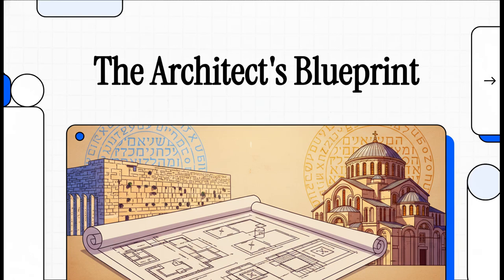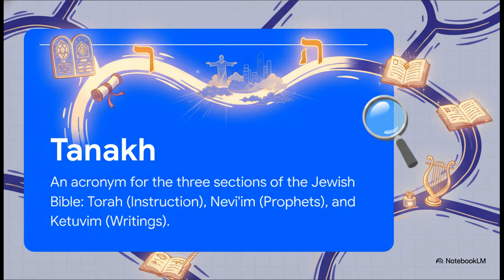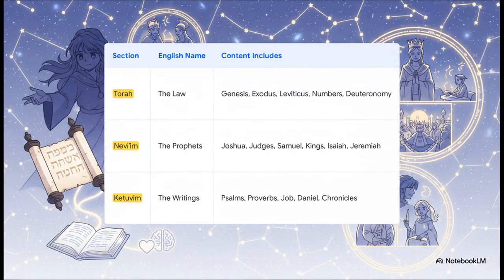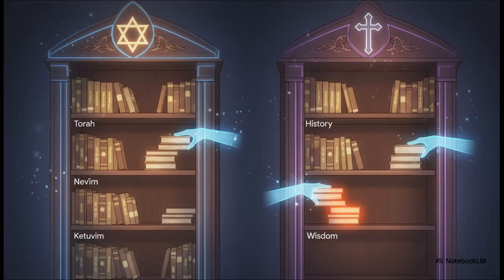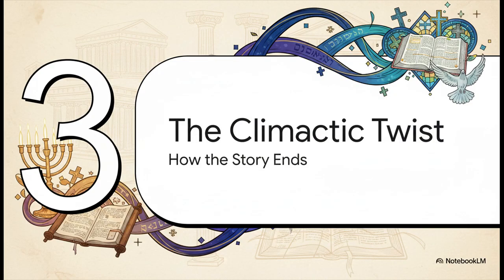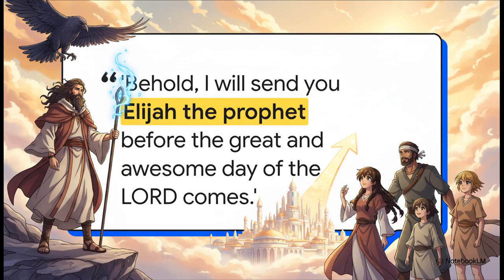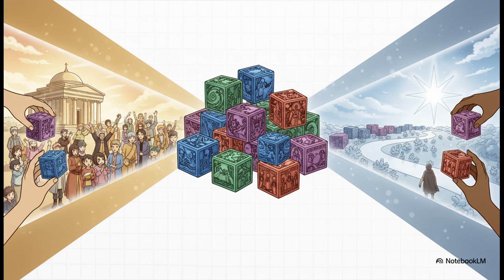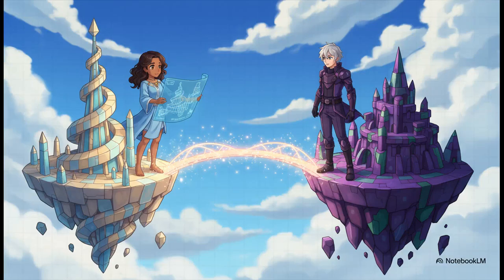Genesis 48: Why the Younger Son Received the Greater Blessing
A dying grandfather, two Egyptian princes, and a mysterious switch of hands. In the quiet shadows of a room in Goshen, Jacob performs a strange act of blessing that would change the destiny of Israel forever.

VALUE SUMMARY
Step into the emotional final days of Jacob. Discover why he adopted Joseph's sons as his own, the secret meaning behind his crossed hands, and the prophetic words that established the future of the tribes of Ephraim and Manasseh.

FULL DESCRIPTION
Welcome to a high-budget, 4K cinematic journey into Genesis 48. In this "Heritage" visual deep-dive, we witness a sacred moment of transition between three generations. We follow Joseph as he hurries to his father’s bedside, bringing his two sons for a final goodbye. We break down the complex Hebrew ritual of "adoption" and the significance of the "Firstborn Blessing" in clear, warm English for kids and families. You’ll feel the heavy atmosphere of the room, see the clouded eyes of the Patriarch Jacob, and experience the tension when Joseph tries to move his father’s hands. We cover every verse—from the memories of Luz to the final promise of a return to Canaan—showing how God often chooses the unexpected path to fulfill His greatest promises.